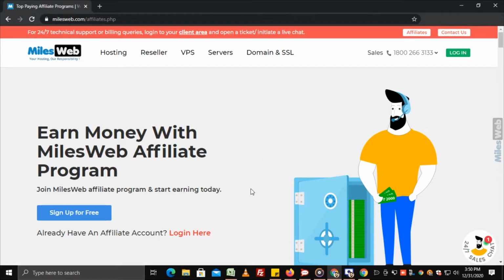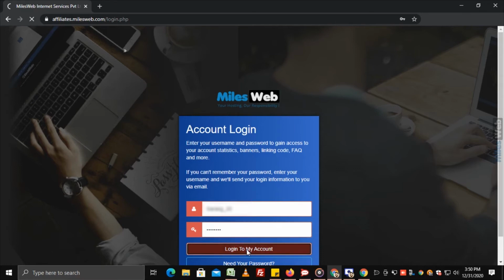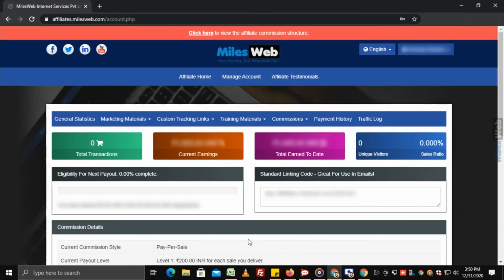How to Login to the MilesWeb Affiliate Account?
Here's an in-depth guide on how to login to the MilesWeb affiliate account: